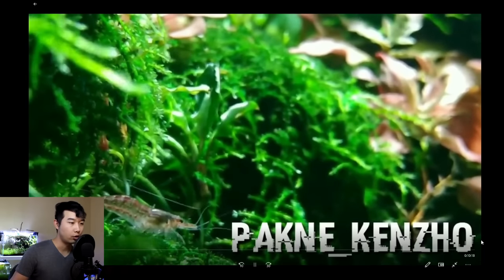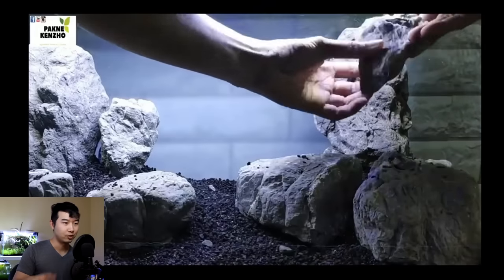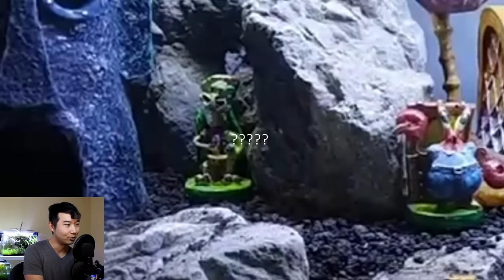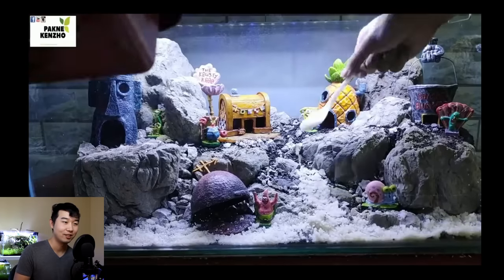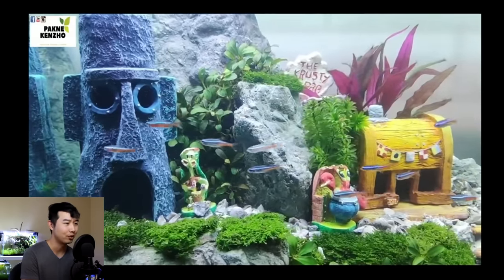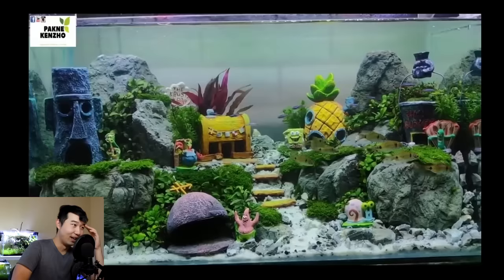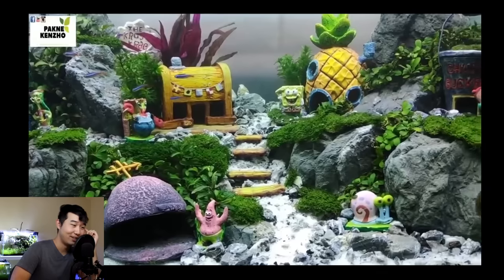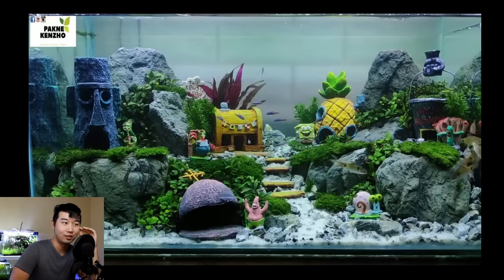Fish Keeper STUNNED By Sponge Bob Fish Tank